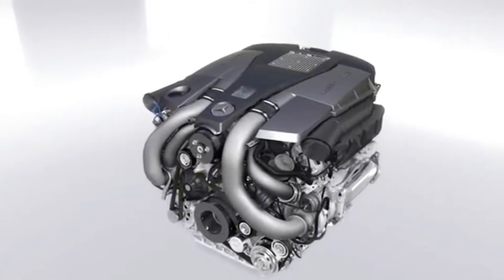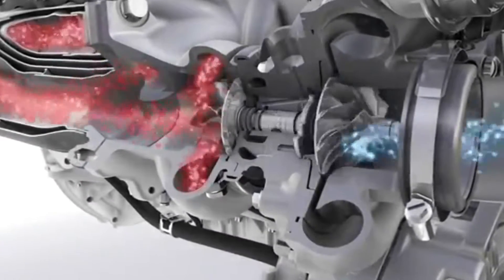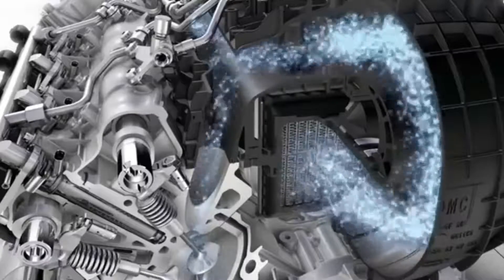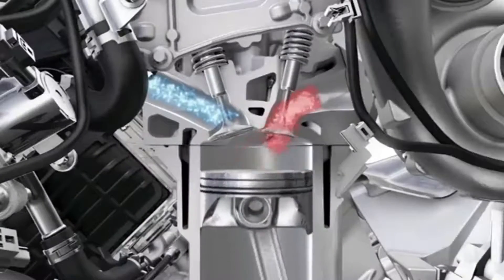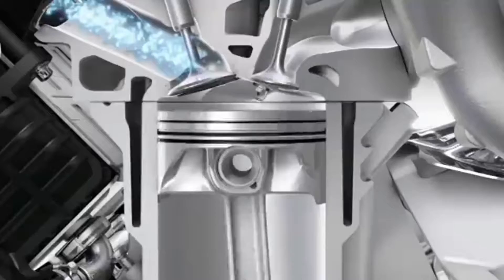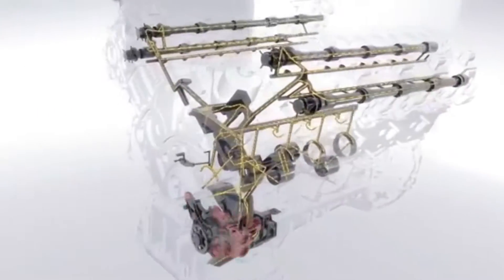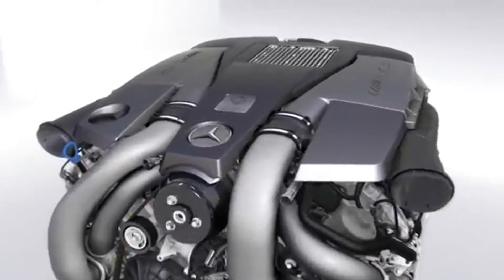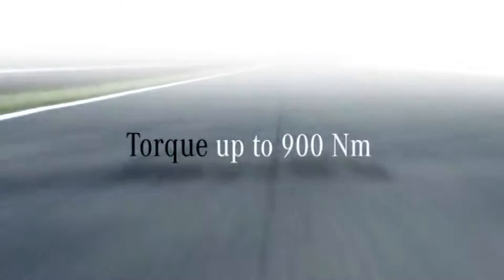AMG 5.5 :Mercedes V8 Biturbo Engine 3D Animation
Benz AMG 5.5-liter V8 Biturbo Engine

The 4.0-litre V8 biturbo engine boasts outstanding power delivery, performance on a par with racing vehicles, lightweight design and a high level of efficiency and environment-friendliness. It features the brand's hallmark emotive V8 engine sound, along with immediate response and high pulling power.

The entry-level AMG GT and AMG GT Roadster models generate 350 kW (476 hp) and peak torque of 630 Nm. The AMG GT S delivers an output of 384 kW (522 hp) and 670 Nm of torque. The C variants of the Coupé and Roadster define the next level, each with an output of 410 kW (557 hp) and peak torque of 680 Nm. The top of the line is the AMG GT R with 430 kW (585 hp) and 700 Nm of torque. The increase in performance for the AMG GT C; AMG GT R and AMG GT C Roadster has been achieved with the aid of new turbochargers with a modified compressor design, higher boost pressure and a smaller wastegate aneroid capsule.